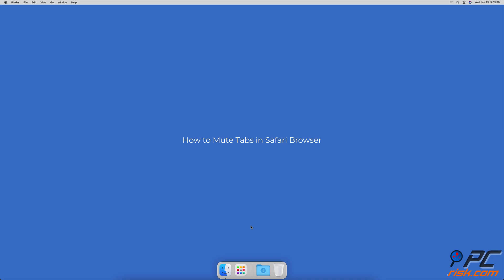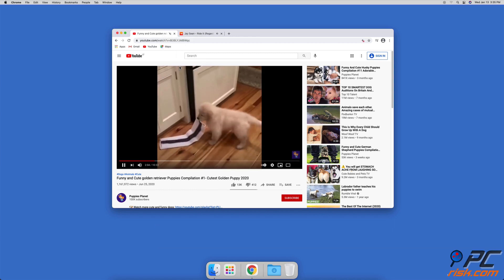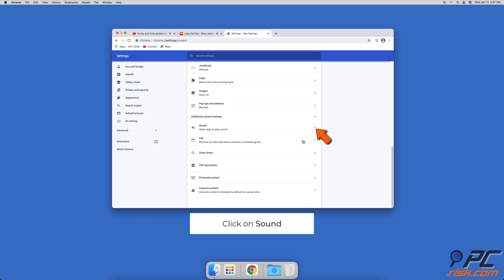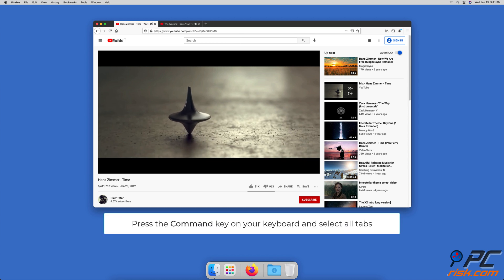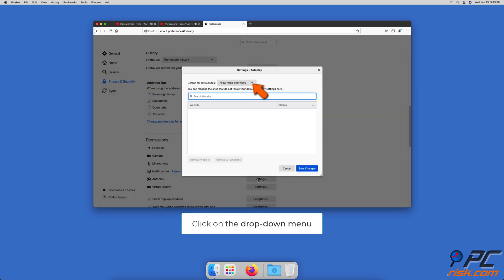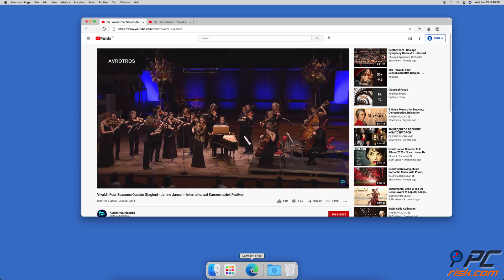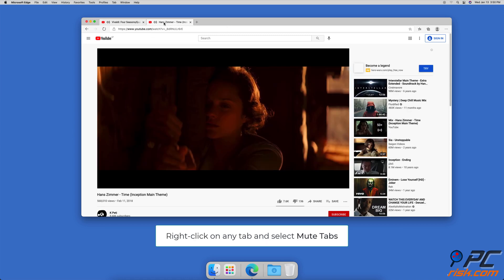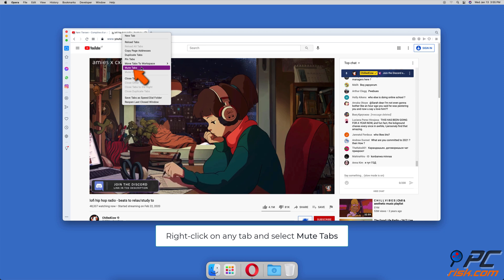How to Mute Tabs In Your Browser on Mac?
Video showing how to Mute Tabs In Your Browser on Mac.